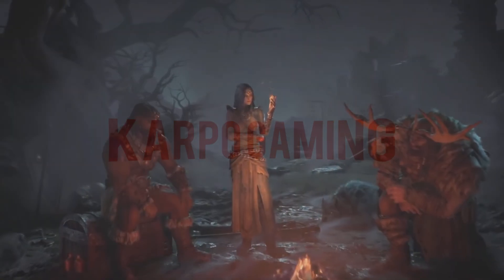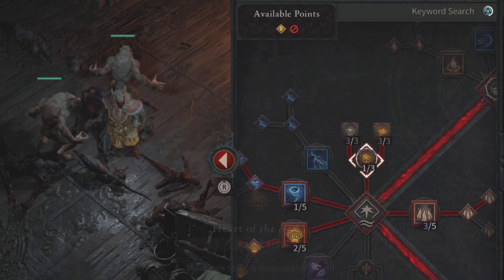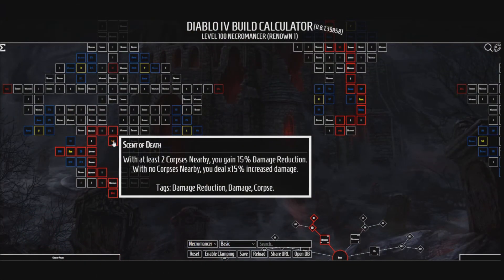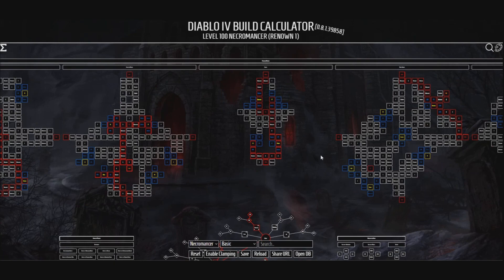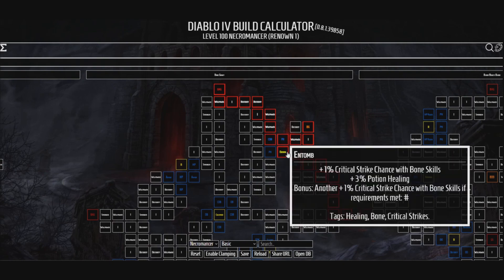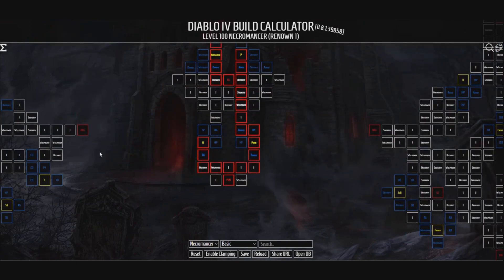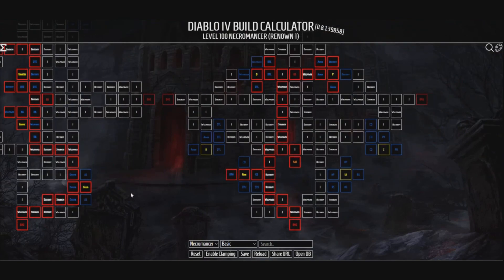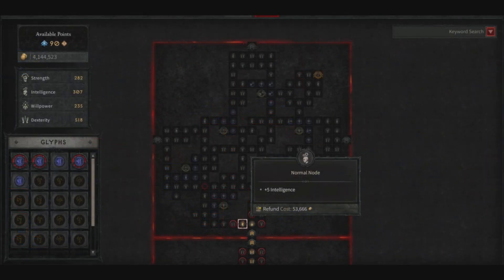Diablo 4: BEST Paragon Board Paths For The Necromancer! All Legendary,Glyphs & Paths (Paragon Board)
Diablo 4 devs have gave us a nice run down on how the end game works, from paragon boards, and more, so today were gonna look at the Best Paragon Boards for the Necromancer, all the Legendary Glyphs & also show you the best path for any "Blood Build", links down below to everything in the video, now kick back relax and ...enjoy

🎬TIMESTAMPS
0:03 Intro
0:36 how to unlock your paragon board
1:35 everyone 1st paragon board
2:02 all legendary nodes on the paragon board
3:34 Best Necromancer Paths & Glyphs
4:58 best path for Minions & Blood Build
9:32 Outro